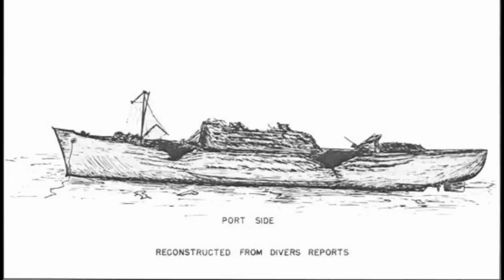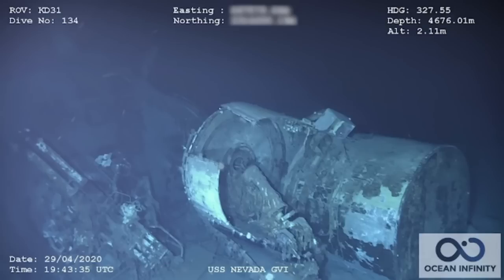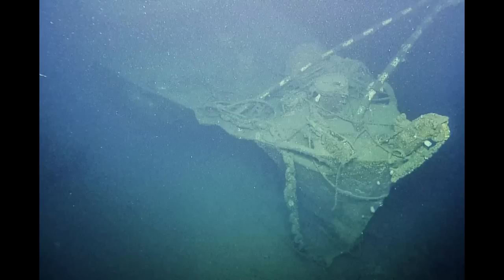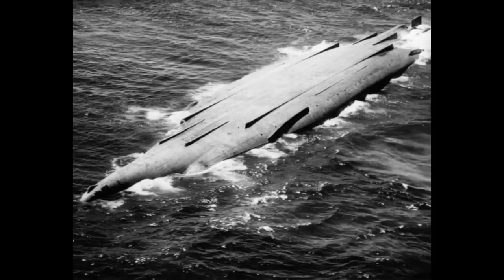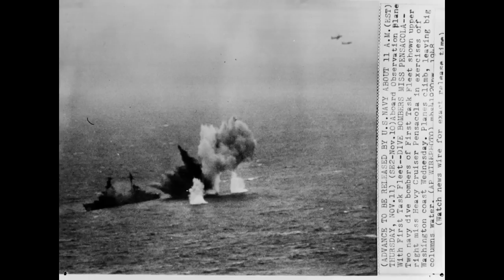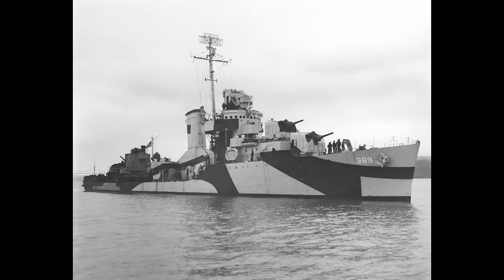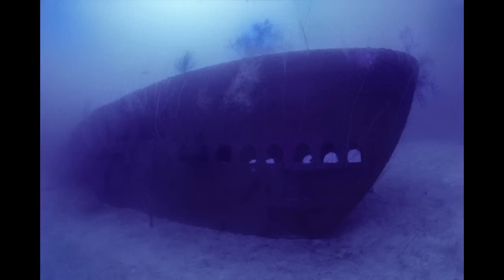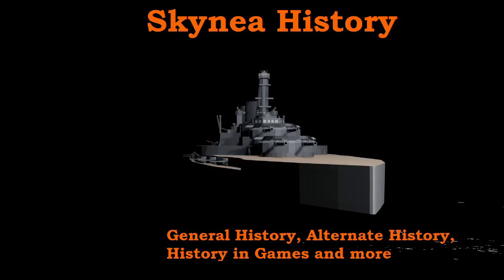Shipwrecks of Crossroads - Nevada, Independence, and the Missing Ships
As the final video in this miniseries on the wrecks of Operation Crossroads, we will look at the final two wrecks discovered, to date. USS Nevada and USS Independence.

Following that, I will go over the notable missing wrecks (read: the warships). In the future, should there be any notable shipwreck discoveries from Operation Crossroads, I will release a video (or videos) covering them.

0:00 - Introduction
01:02 - USS Nevada
03:30 - USS Independence
06:35 - USS New York and Pennsylvania
10:07 - USS Pensacola and USS Salt Lake City
12:05 - Destroyers
16:21 - Submarines
19:01 - Conclusion